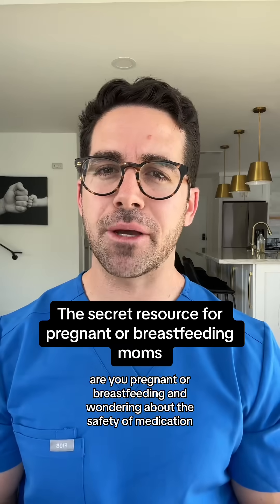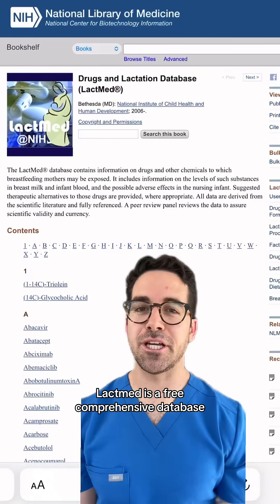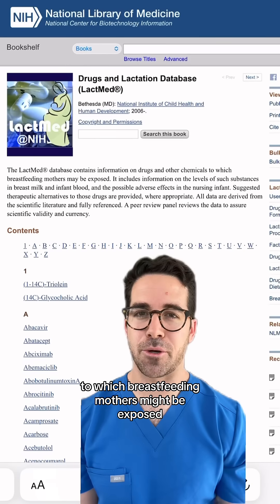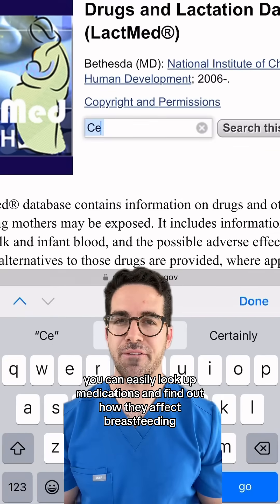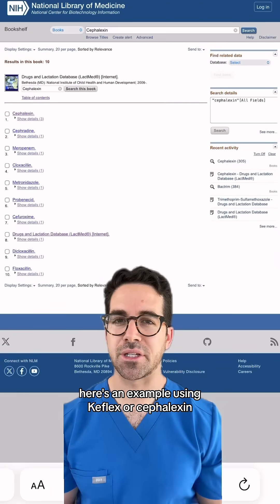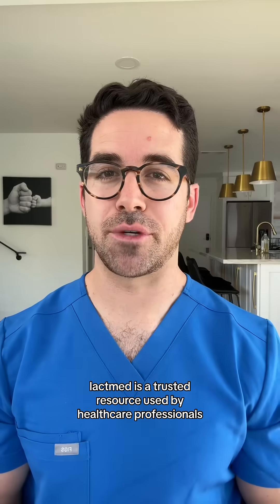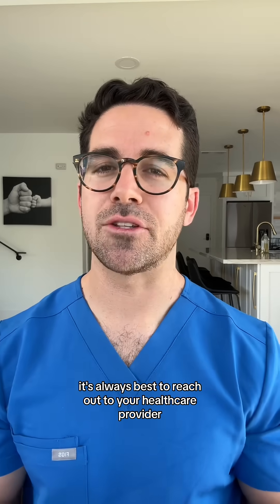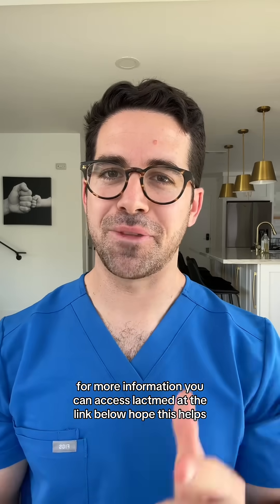LactMed: The Secret Resource Every Breastfeeding Mom Should Know 🍼 | Dr. Yoshi Explains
Pregnant or breastfeeding and unsure if a medication is safe? Dr. Yoshi shares a hidden gem: LactMed. This free, evidence-based database helps you check drug safety for nursing moms—trusted by doctors and updated by experts.